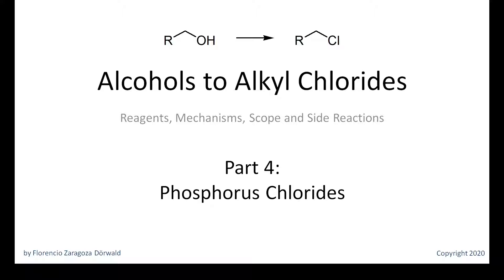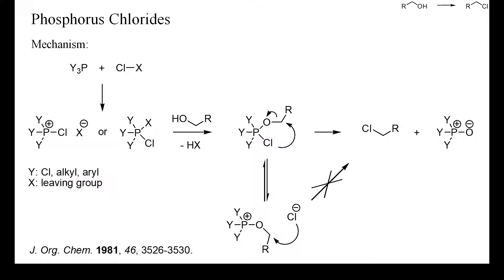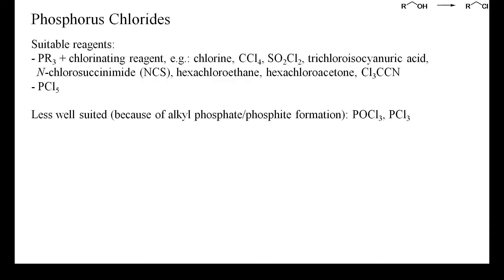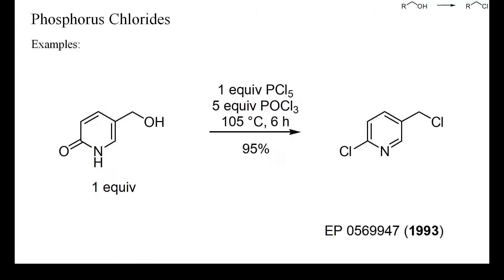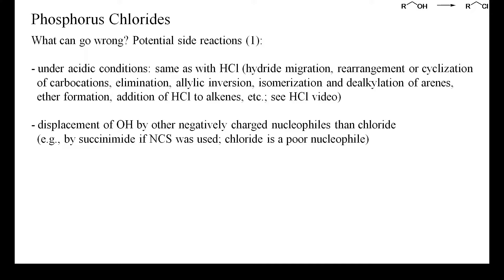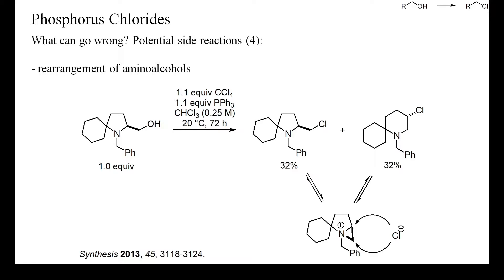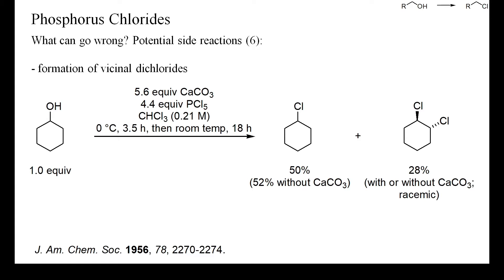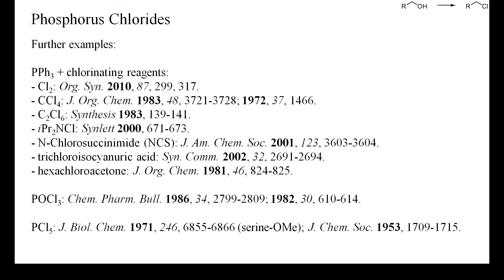Alcohols to Alkyl Chlorides, Part 4: Phosphorus Chlorides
This presentation is about the conversion of alcohols into alkyl chlorides by means of phosphorus chlorides as deoxychlorinating reagents. These are highly selective and reactive, and easy to handle, and are therefore often used for small scale laboratory preparations. For larger scale preparations, however, phosphorus-based reagents are less popular, because the disposal of phosphorus waste can be difficult.
Particularly well suited for the preparation of alkyl chlorides from sensitive alcohols are phosphorus pentachloride and mixtures of triaryl- or trialkylphosphines with a chlorinating reagent. In both instances the deoxychlorinating phosphorus derivative may be a chlorophosphonium salt or a pentavalent phosphorus derivative, depending on the solvent and the precise chlorinating agent chosen.
Suitable chlorinating reagents for the activation of phosphines include elemental chlorine, carbon tetrachloride, SO2Cl2, N-chloroimides, other perchloroalkanes, chloroketones, and trichloroacetonitrile. Particularly useful are carbon tetrachloride or hexachloroethane, because these reagents chlorinate few other functional groups in addition to phosphines.
PCl5 is a solid prepared by chlorination of PCl3 with chlorine. It is often used as solution in POCl3, into which it is converted during the deoxychlorination reaction. In large scale preparations, the POCl3 formed can then be recovered after the reaction by distillation.

Further examples:

PPh3 + chlorinating reagents:
 Cl2: Org. Syn. 2010, 87, 299, 317.
- CCl4: J. Org. Chem. 1983, 48, 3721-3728; 1972, 37, 1466.
- C2Cl6: Synthesis 1983, 139-141.- iPr2NCl: Synlett 2000, 671-673.- N-Chlorosuccinimide (NCS): J. Am. Chem. Soc. 2001, 123, 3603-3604.
 trichloroisocyanuric acid: Syn. Comm. 2002, 32, 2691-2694.
 hexachloroacetone: J. Org. Chem. 1981, 46, 824-825.

POCl3: Chem. Pharm. Bull. 1986, 34, 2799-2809; 1982, 30, 610-614.
PCl5: J. Biol. Chem. 1971, 246, 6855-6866 (serine-OMe); J. Chem. Soc. 1953, 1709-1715.